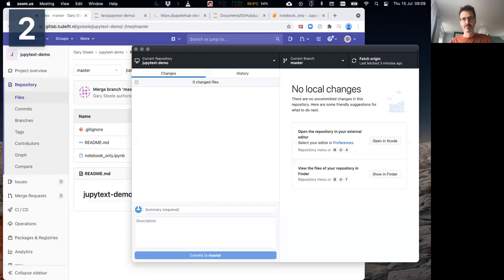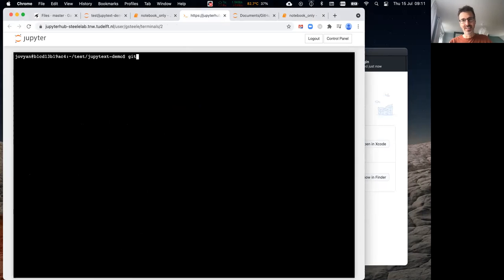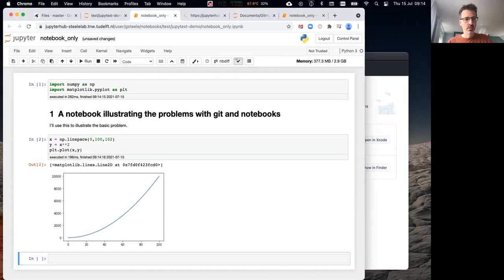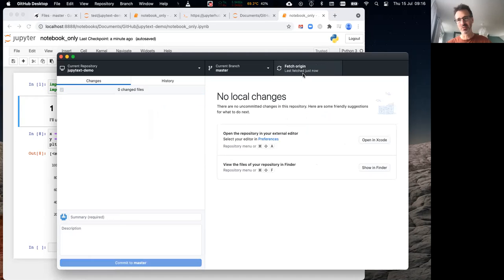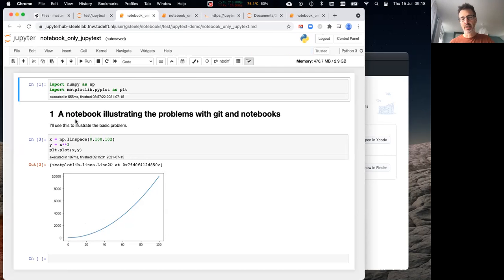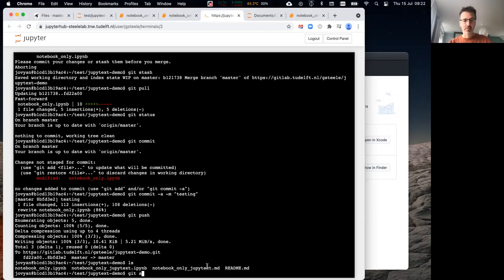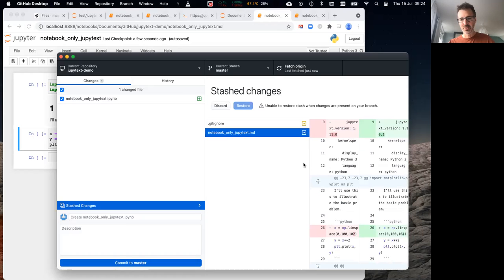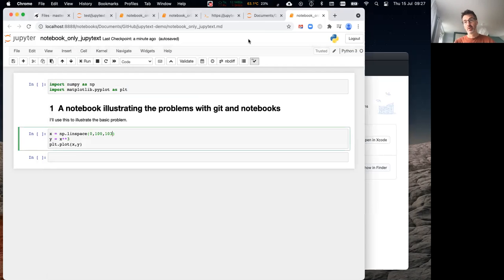Explaining how to use Jupytext for collaborative editing of notebooks with Git